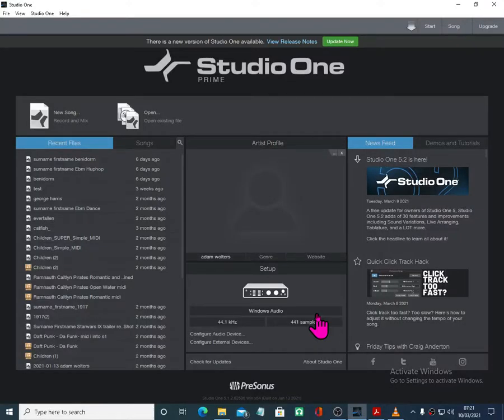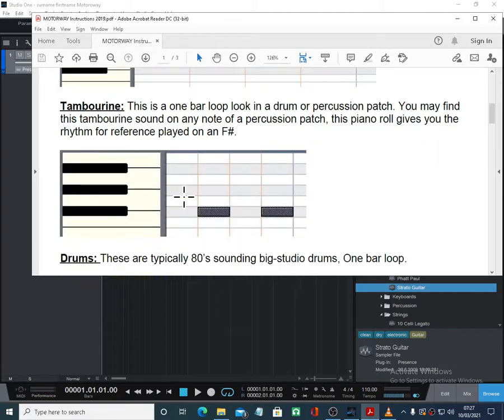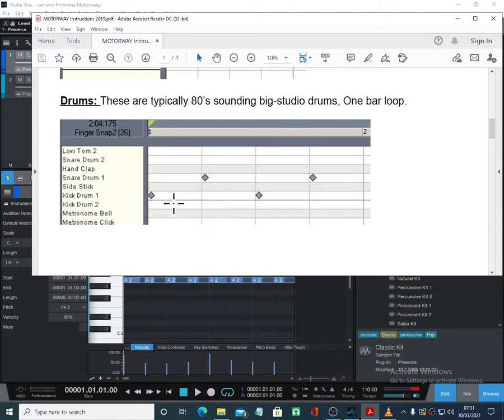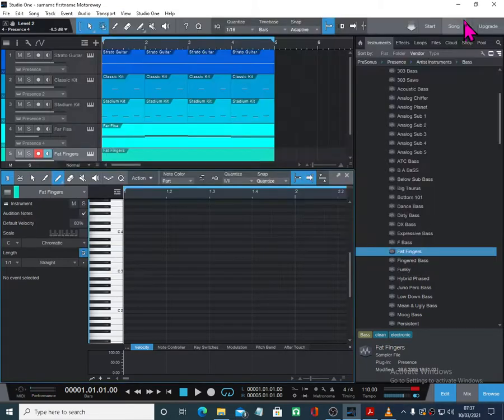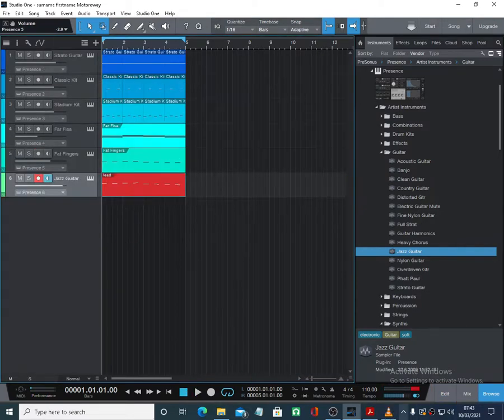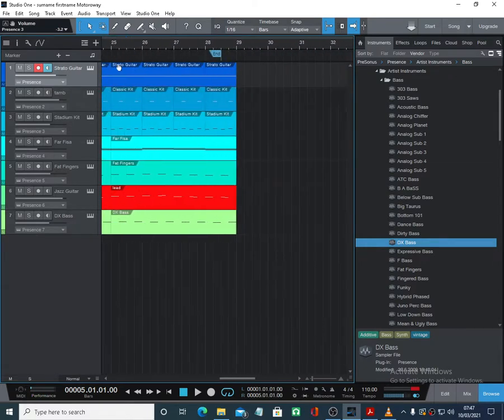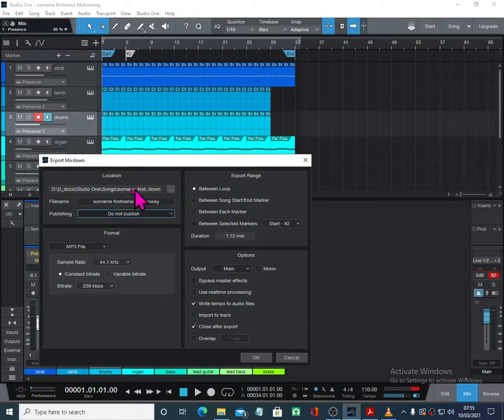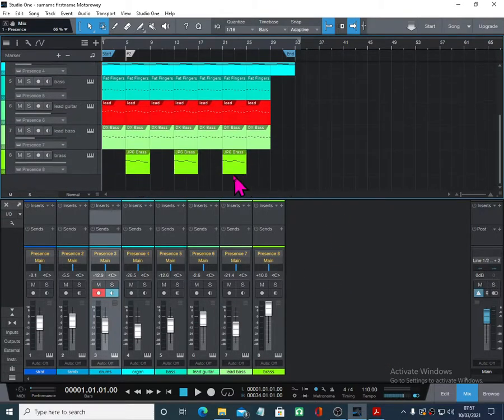Motorway walkthrough Studio one